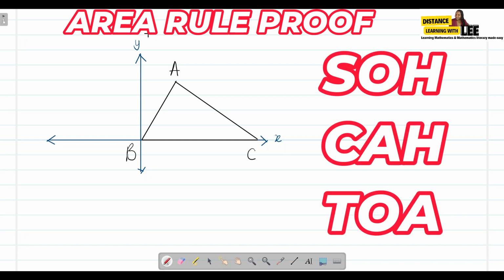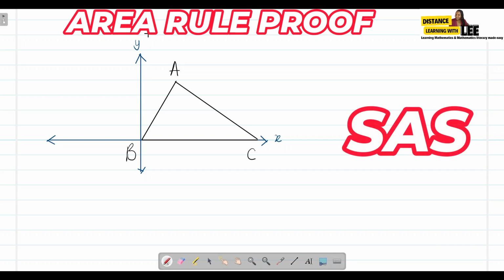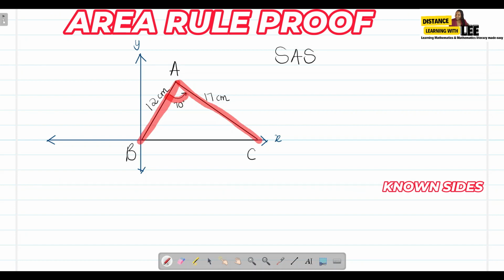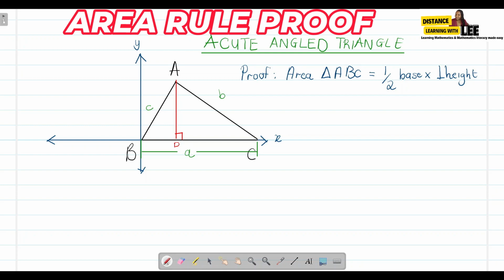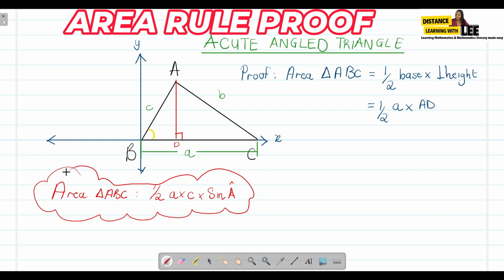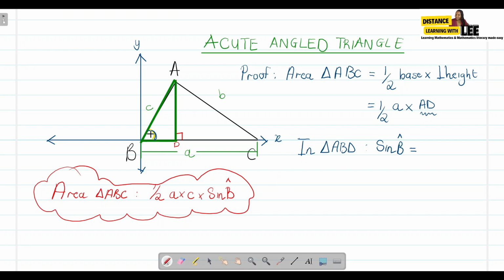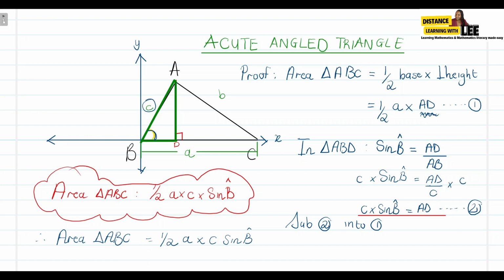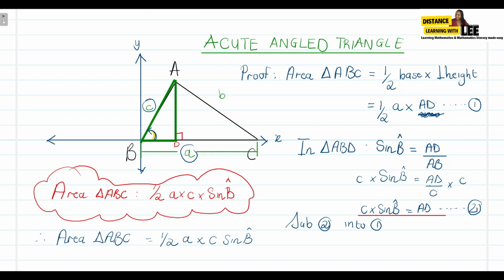Proof of the area rule: acute angled triangle